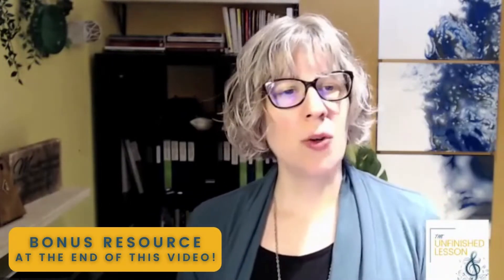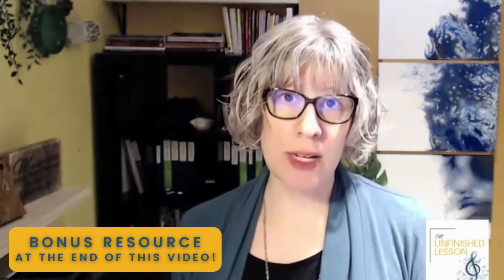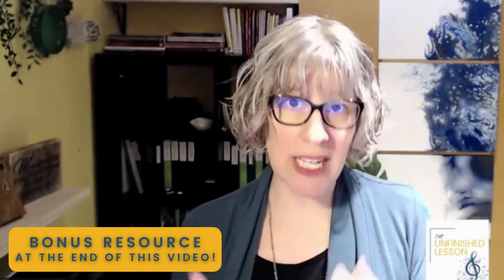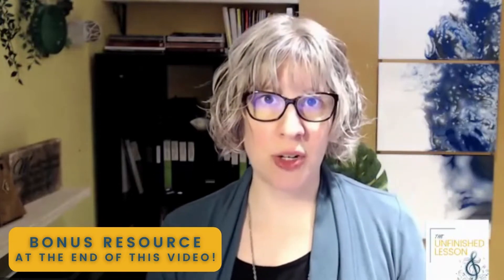Organizing a Piano Recital: Types & Marketing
There are many moving parts when organizing a piano recital.  Your success in organizing & marketing a virtual recital depends on choosing the best type for your studio families.  Then, getting them excited in the weeks & months ahead!

I'll be sharing my top # tips in this video to help you plan an awesome piano recital without all the usual overwhelm!

Work With Rosemarie:
➡ Want to Learn Piano?
➡ Are You A Piano Teacher? Book your 1-on-1 private consultation session with Rosemarie

I’m Rosemarie Penner from Must Love Music.  I help make learning piano simple, fun and interactive … with creative ideas and resources to bring on the smiles!  A big part of that is providing you with free content each week (like this video).  Thank you for supporting my channel!

Chapters:
➡ Intro - 00:00
➡ Rosemarie Penner - 1:03
➡ Organizing piano recital (idea 1) - 1:51
➡ Special Reminder - 1:51
➡ Most important Q's - 5:08
➡ Organizing piano recital (idea 2) - 5:44
➡ Testing for piano recital - 9:00
➡ Organizing piano recital (idea 3) - 10:50
➡ Meeting client needs - 14:22
➡ Bonus piano recital planning resource - 15:52
➡ Ending - 17:06